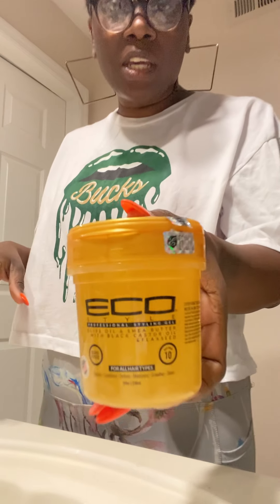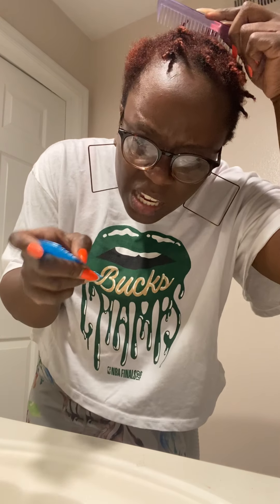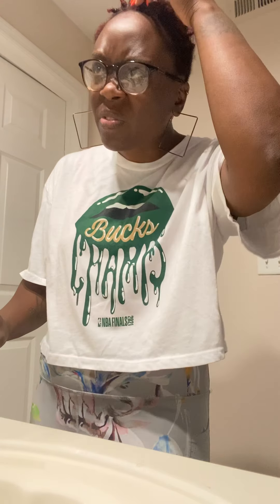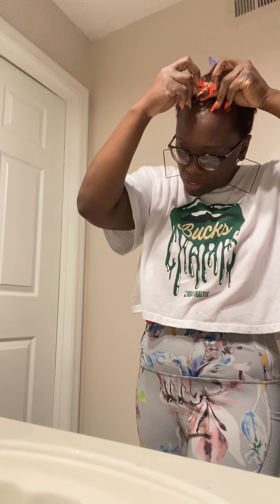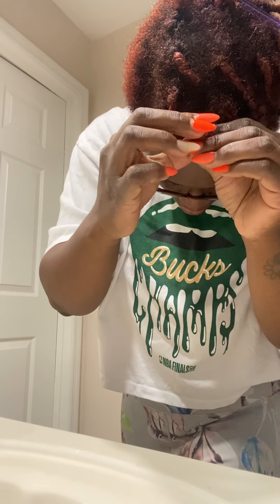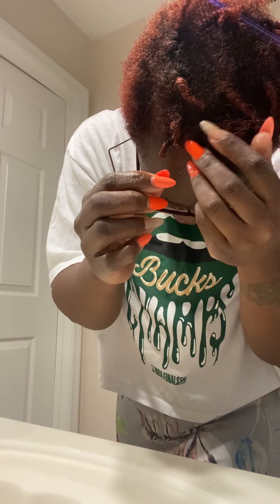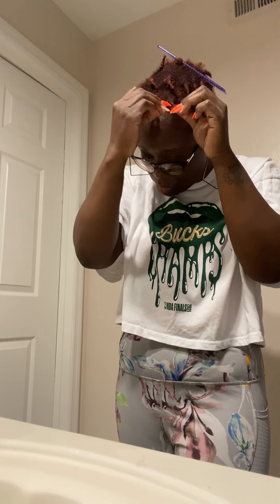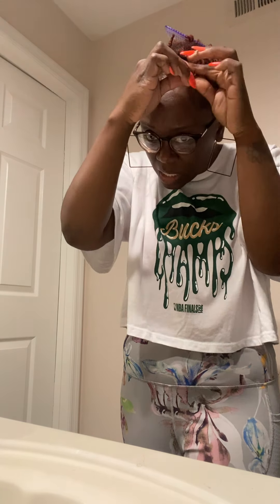Very short hair two strand twist tutorial- part 1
Want to learn how to create a cute look with a TWA giving your growing curls a different look???